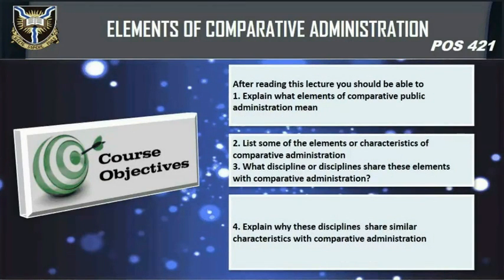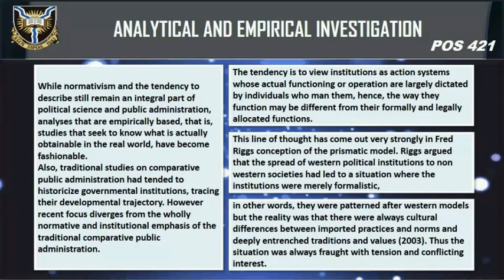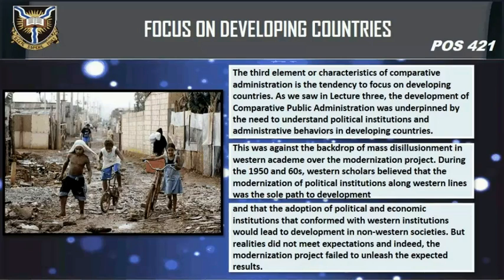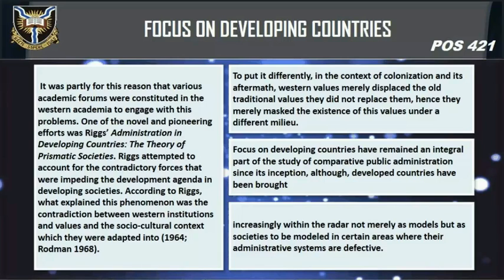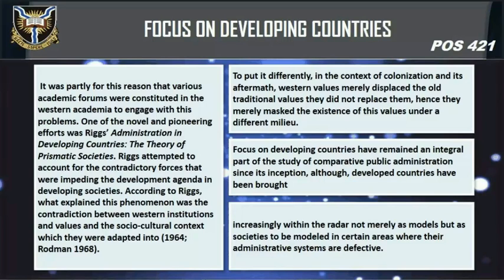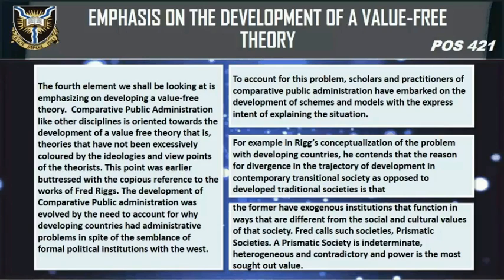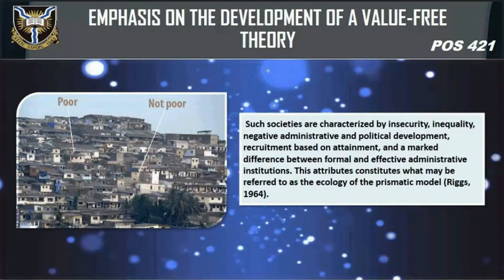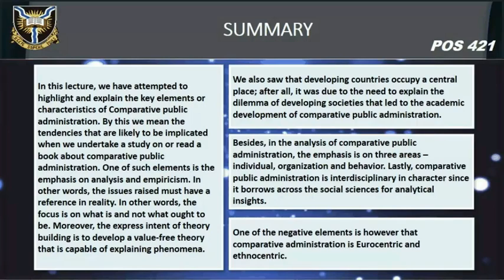POS 421 LECTURE 2